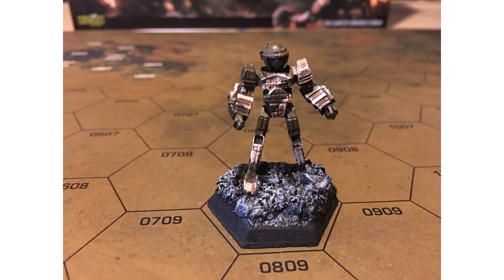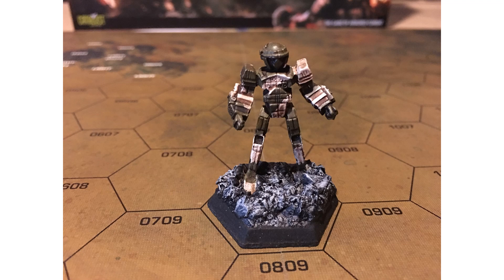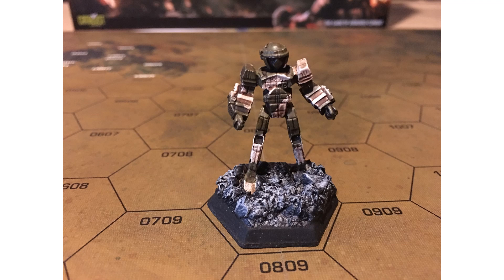Battletech Tactics: A Typical Recon Lance